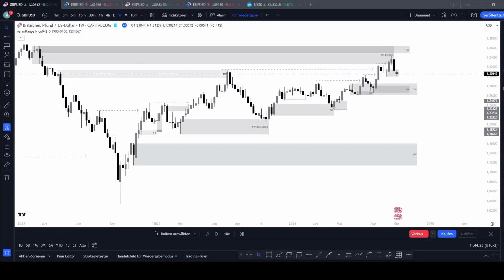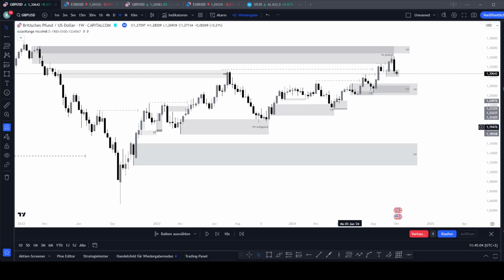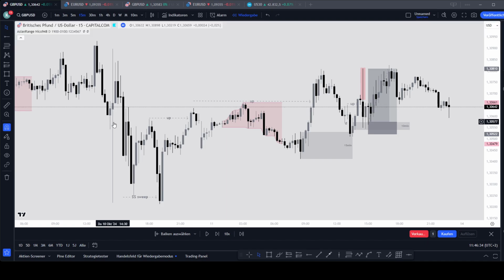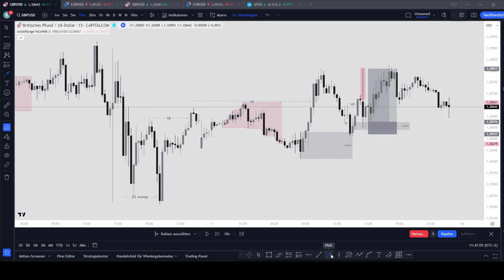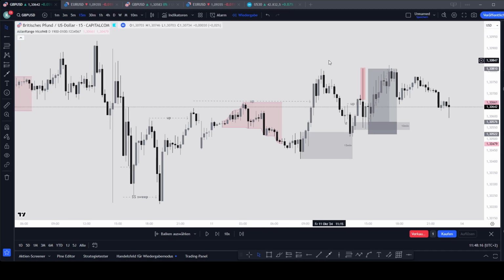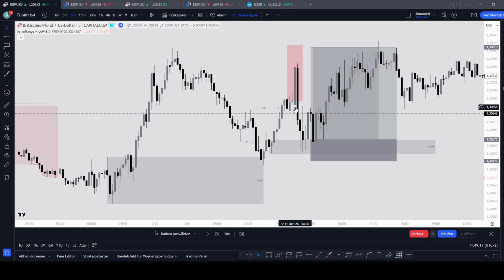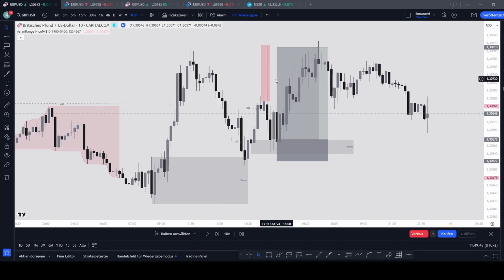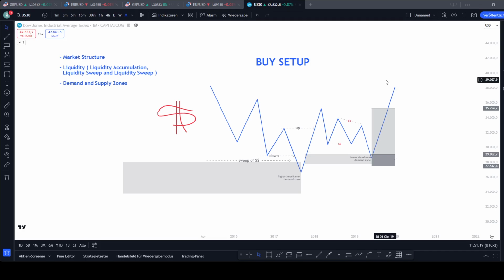Trade Recap, Chapter 10, GBPUSD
this was a classic Trade based on my setup. Trade played out successfully.